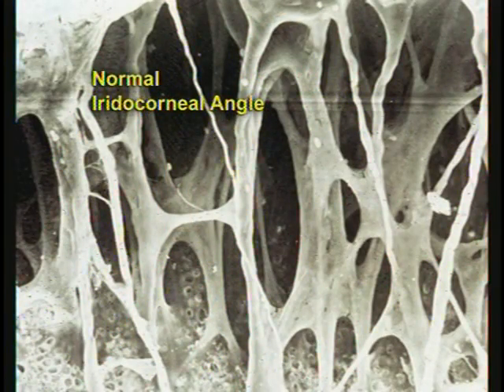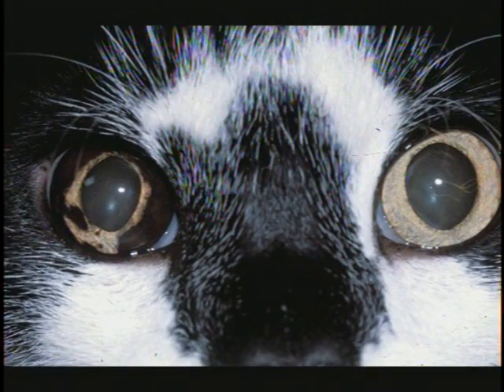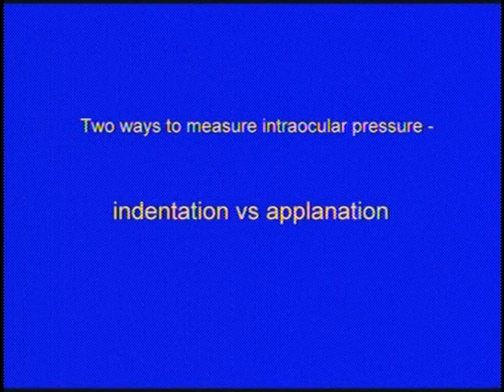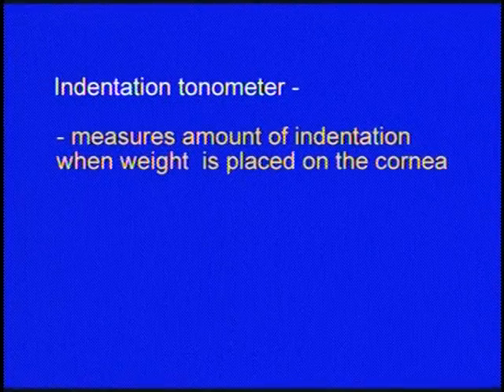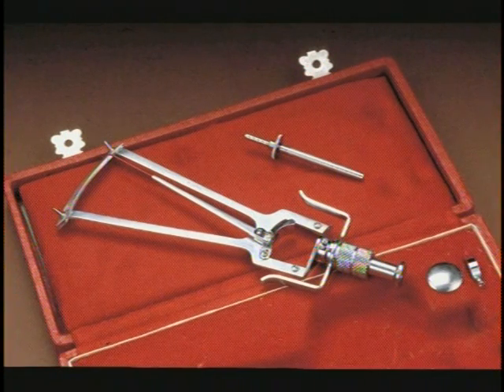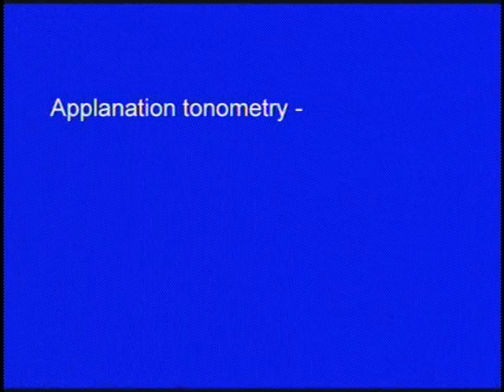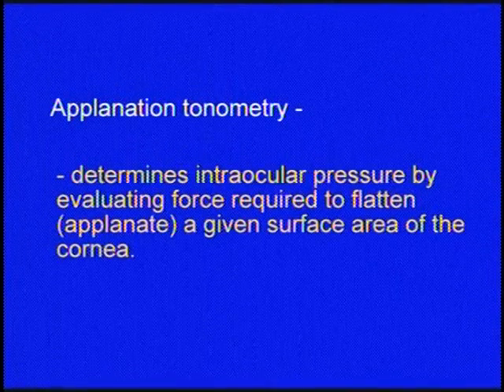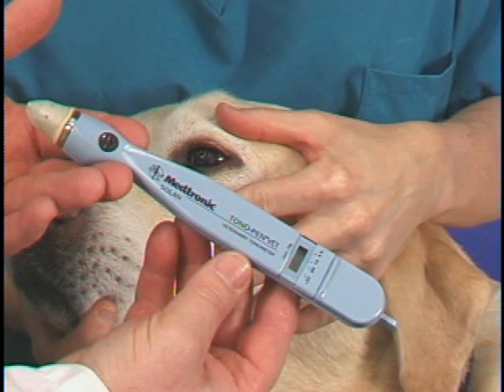Tonopen Vet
Dan Scott & Associates, Inc.
5188 Hoover Gate Lane
Westerville, OH 43082